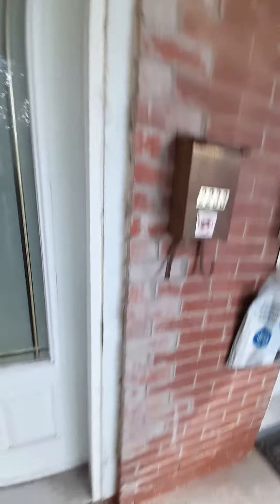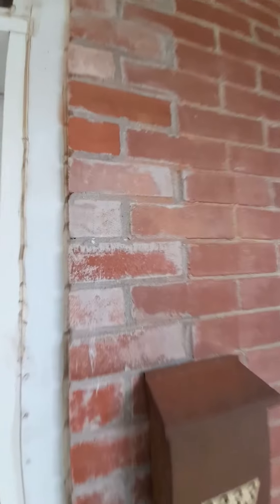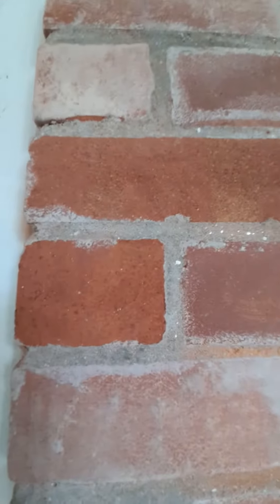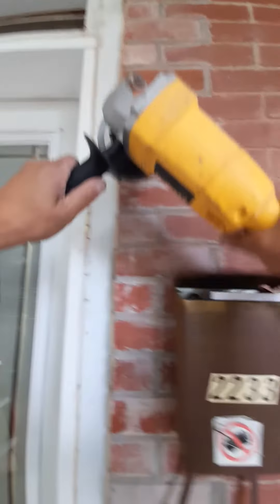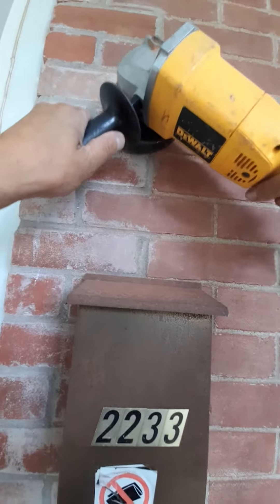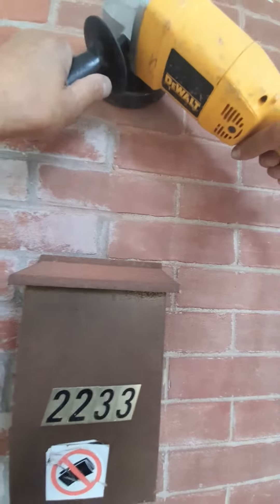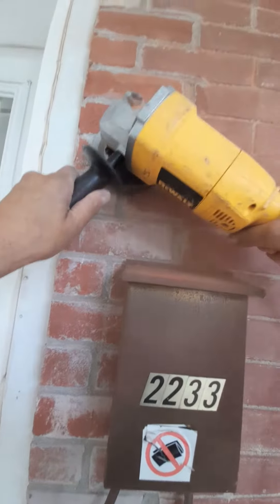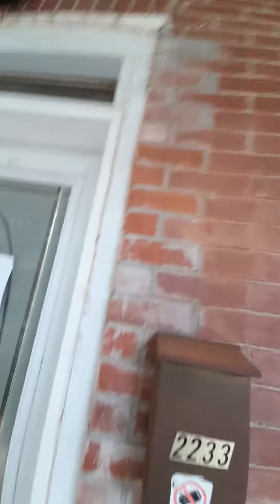September 25, 2021